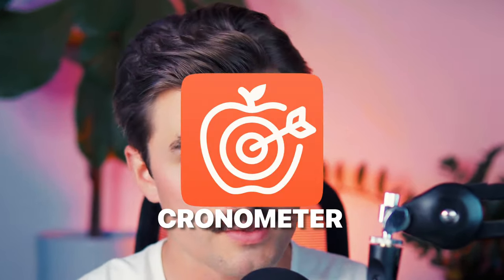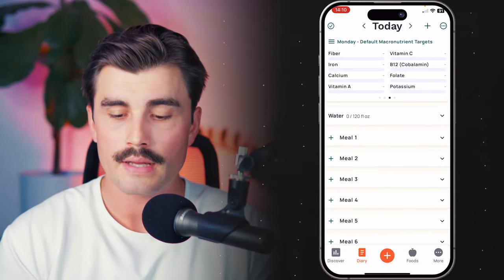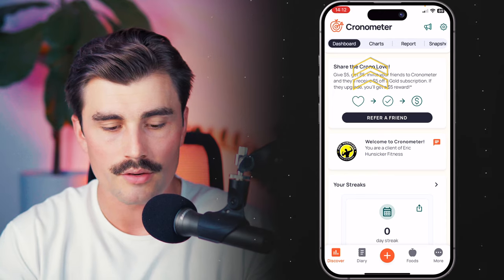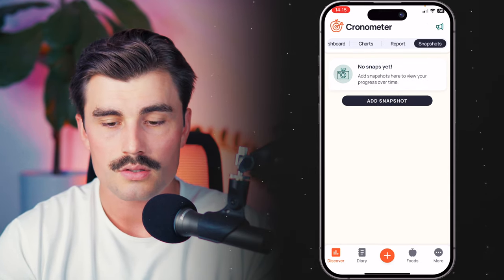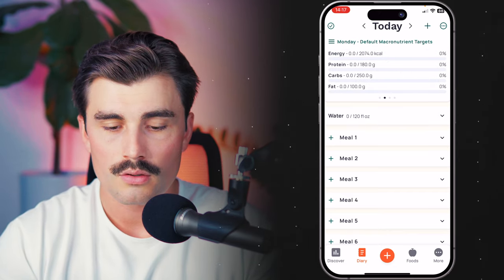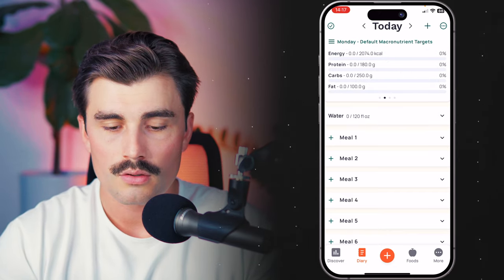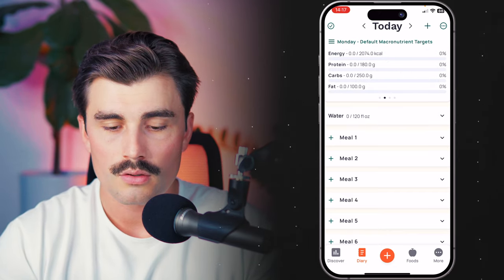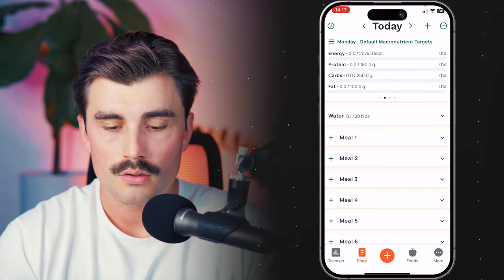Intro to Cronometer: Desktop & Mobile App Overview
Are you ready to master nutrition tracking with Cronometer? In this video, I give you a complete tour of the Cronometer app, showing you exactly how to navigate both the desktop and mobile versions. Whether you’re a beginner or a seasoned pro, this guide will help you get familiar with all the features Cronometer offers to simplify your health and nutrition journey.

I’ll walk you through setting up your account, exploring the dashboard, and navigating key sections like the diary, charts, and more. If you're looking to track your food intake, calories, and nutrients accurately, this video is the perfect place to start!

What you’ll learn:

- How to set up your Cronometer account
- Navigating the mobile and desktop app versions
- Exploring Cronometer’s dashboard, diary, and food logs
- How to get the most out of Cronometer’s free and premium features

TIMESTAMPS
00:00 Intro
00:44 Setting Up Your Account
00:52 Differences in Plans
01:24 Gold Features
02:44 Navigating the Mobile App
03:46 Discover Tab
03:53 Dashboard
05:38 Charts
06:42 Report
08:24 Snapshots
08:56 Diary Tab
12:35 Foods Tab
13:50 More Tab
14:10 Desktop View Tour
14:34 Dashboard View
14:48 Diary
15:48 Trends
17:07 Foods Tab
17:28 More Tab

 best macro tracking app
best food tracking app
best free macro tracking app